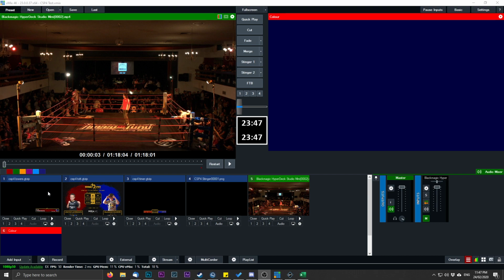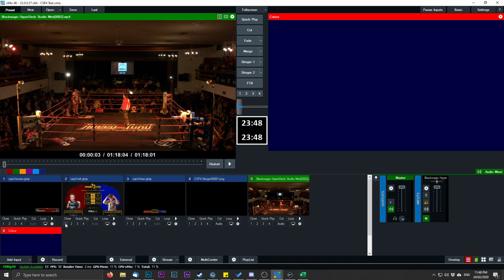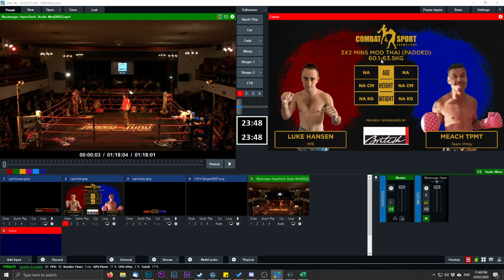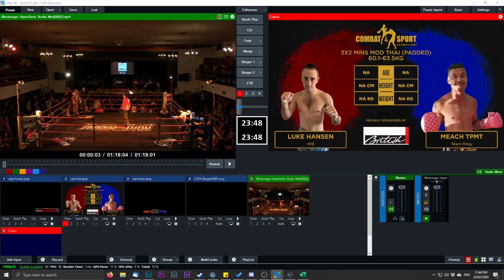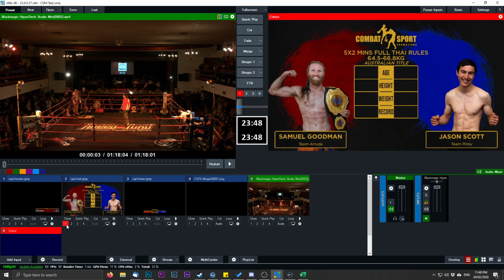Kickboxing GT Title Design - vMix | Custom Graphics Package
A brand new graphics package for an upcoming show this weekend.

Created in photoshop, after effect and GT Designer.

Controlled via a Macro Enabled Spreadsheet.

All 100% custom!